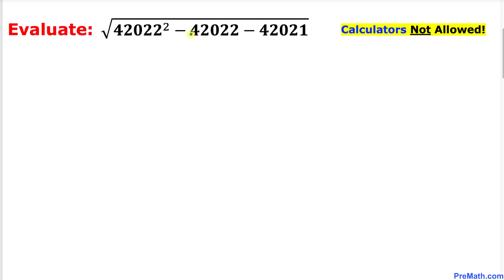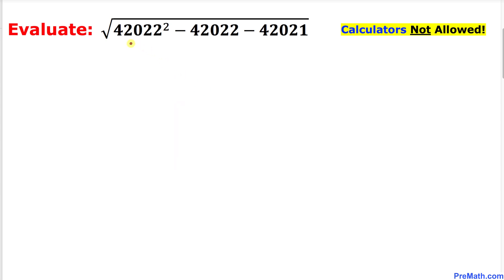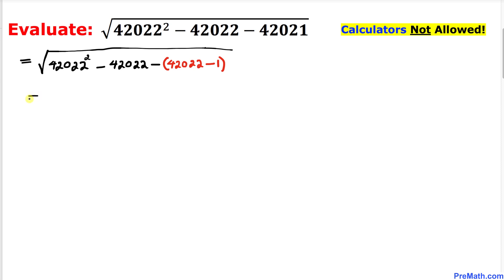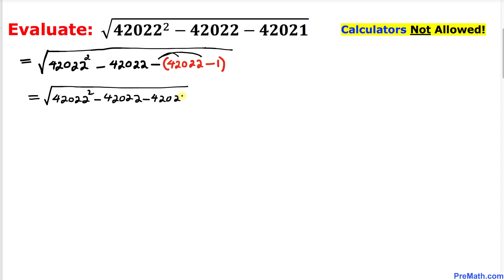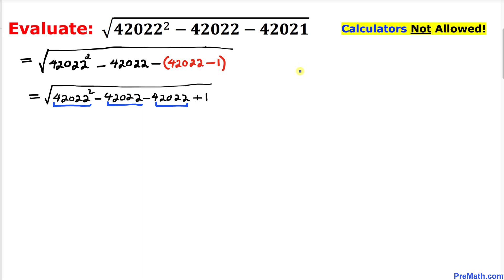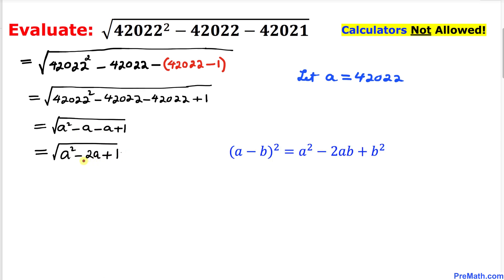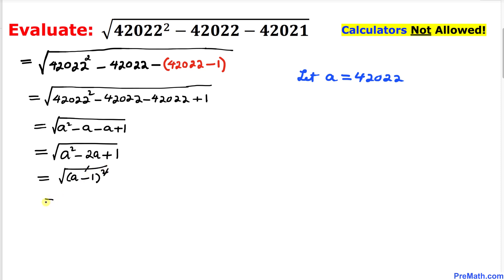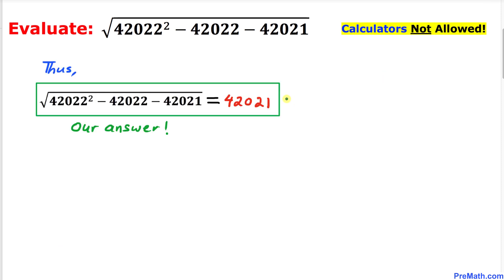Can You Evaluate the Radical Without a Calculator? Simple explanation!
Learn how to evaluate the radical expression without a calculator. Quick and easy explanation by PreMath.com